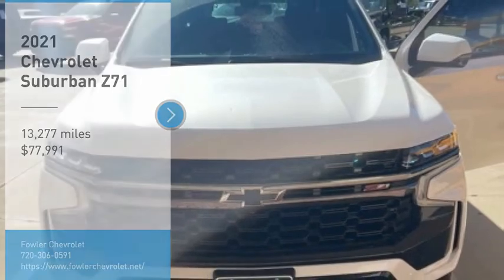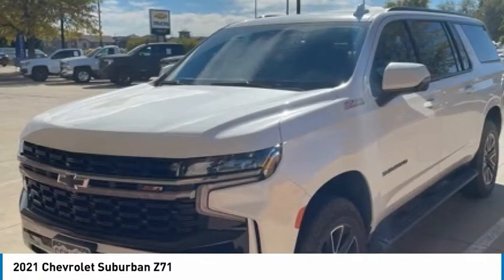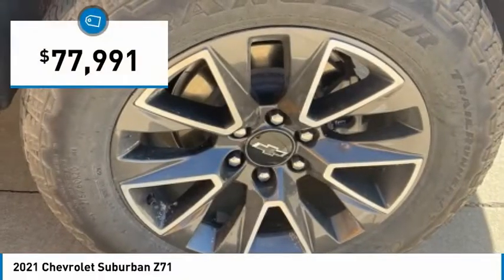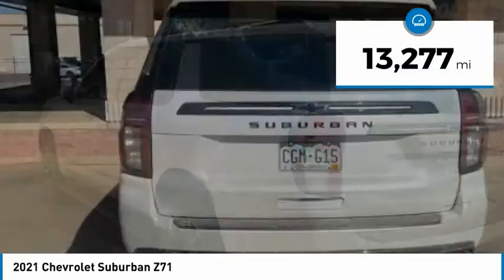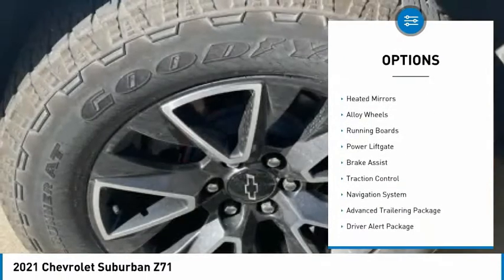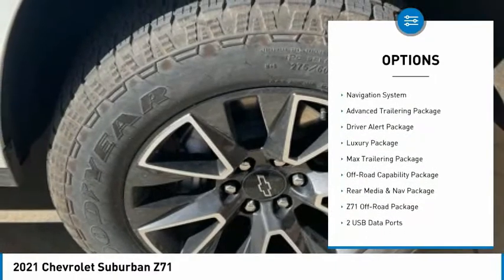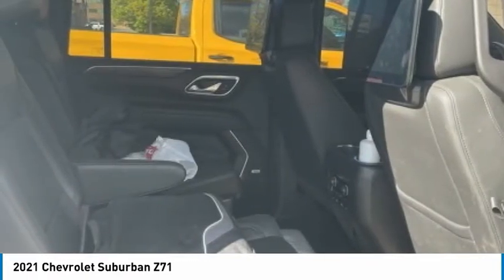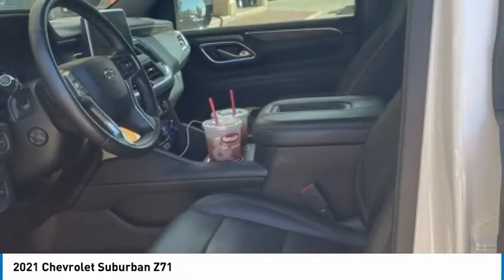2021 Chevrolet Suburban STK253962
2021 Chevrolet Suburban Z71

Fowler Chevrolet
6105 W 120th Ave

Fresh trade with the impossible to find Air Adjustable Suspension!br2nd Row Pwr Release 60/40 Split-Folding Bench Seat, 3rd Row 60/40 Power-Folding Split-Bench, Advanced Trailering Package, Advanced Trailering System, Air Ride Adaptive Suspension, Automatic Heated Steering Wheel, Driver Alert Package, Enhanced Driver Information Center, Extra Capacity Cooling System, Front & Rear Park Assist, HD Surround Vision, Heated 2nd Row Outboard Seats, Hitch Guidance w/Hitch View, Integrated Trailer Brake Controller, Lane Change Alert w/Side Blind Zone Alert, Lane Keep Assist w/Lane Departure Warning, Luxury Package, Magnetic Ride Control Suspension, Max Trailering Package, Memory Settings, Navigation System, Off-Road Capability Package, Outside Heated Power-Adjustable Mirrors, Power Tilt & Telescopic Steering Column, Radio: Chevrolet Infotainment 3 Premium System, Rear Cross Traffic Alert, Rear Media & Nav Package, Rear Pedestrian Alert, Rear Seat Media System, Z71 Off-Road Package.brPriced below KBB Fair Purchase Price!brCARFAX One-Owner. Clean CARFAX.brCertified. Chevrolet Certified Pre-Owned Details:brbr  * Transferable Warrantybr  * Warranty Deductible: $0br  * Powertrain Limited Warranty: 72 Month/100,000 Mile (whichever comes first) from original in-service datebr  * 172 Point Inspectionbr  * Roadside Assistancebr  * 24 months/24,000 miles (whichever comes first) CPO Scheduled Maintenance Plan and 3 days/150 miles (whichever comes first) Vehicle Exchange Programbr  * Limited Warranty: 12 Month/12,000 Mile (whichever comes first) from certified purchase datebr  * Vehicle Historybrbrbr2021 Chevrolet Suburban Z71 White EcoTec3 5.3L V8 4WD 10-Speed Automatic with Overdrive